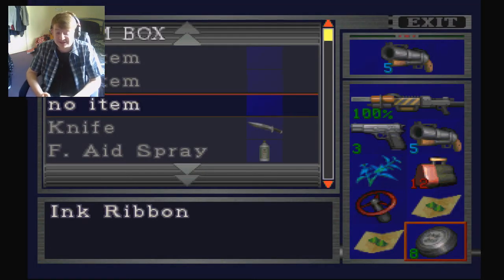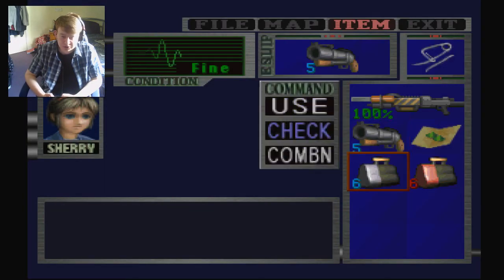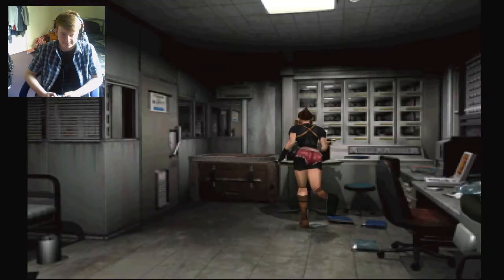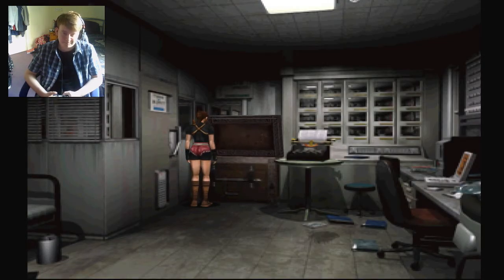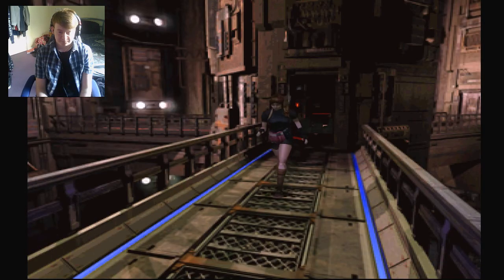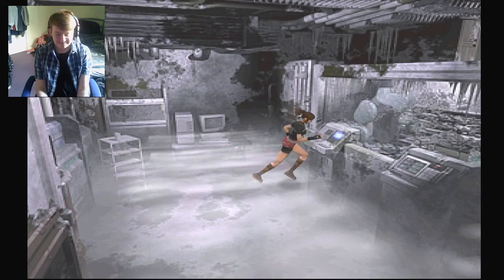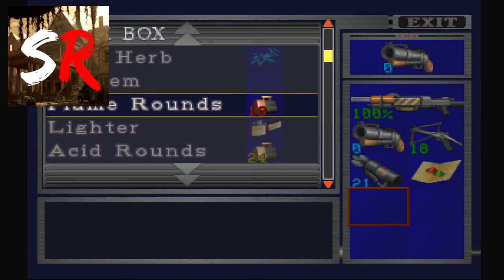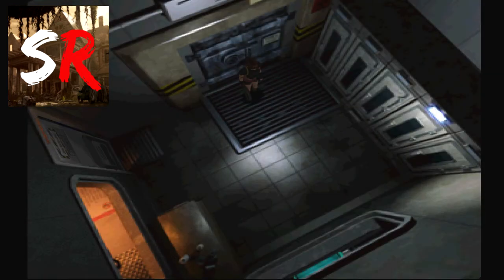INTENSE BOSS FIGHT! Resident Evil 2 Claire A Gameplay Walkthrough #7